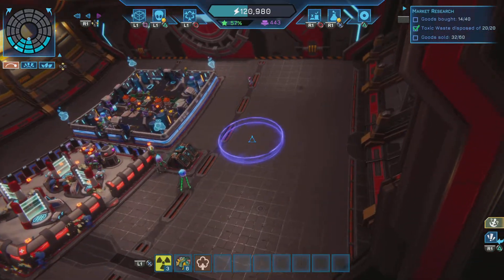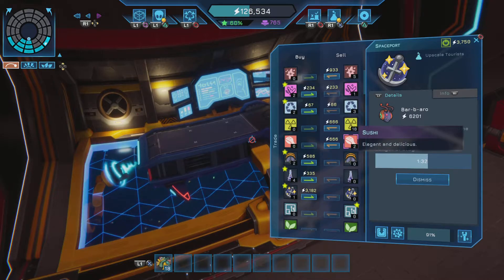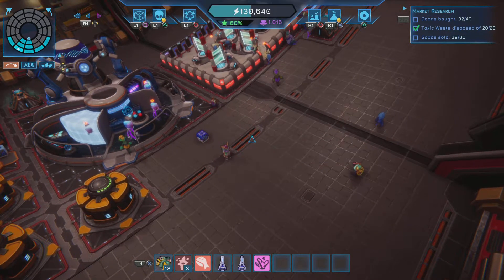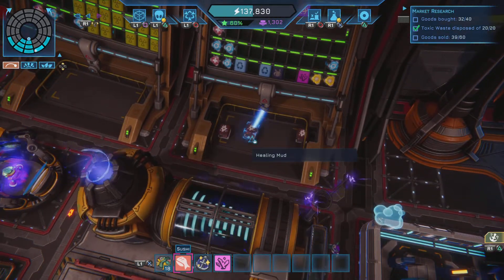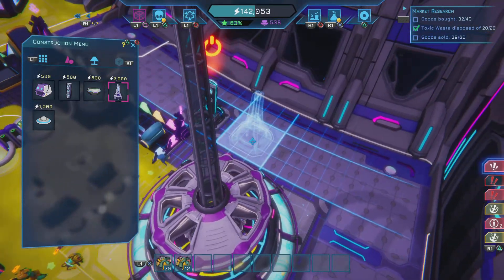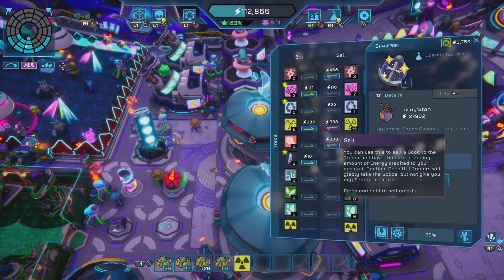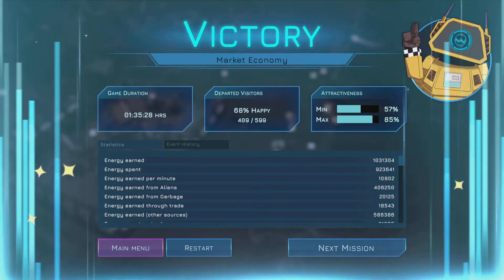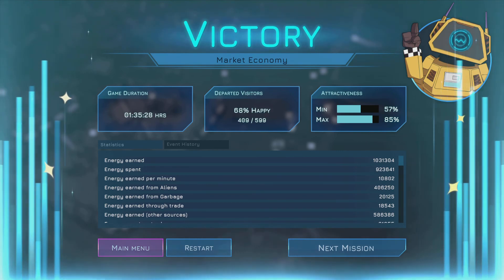Let's Play Spacebase Startopia Part 11 Market Economy 3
Welcome to the next part of my let's play of Spacebase Stortopia.